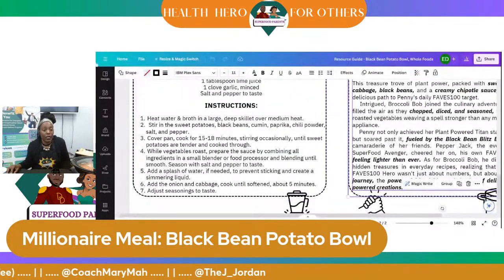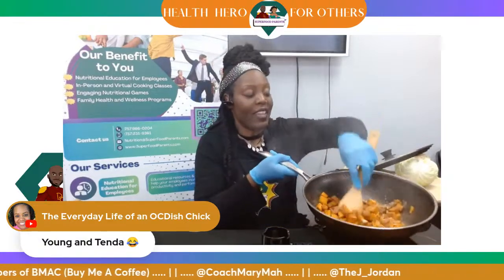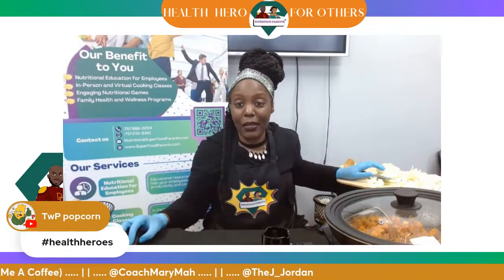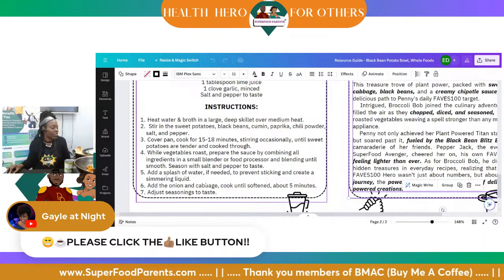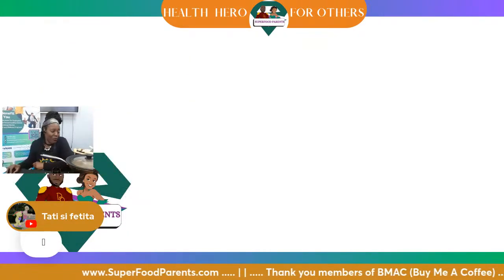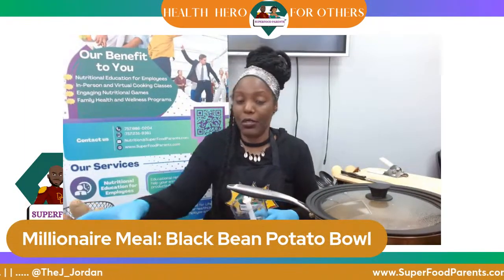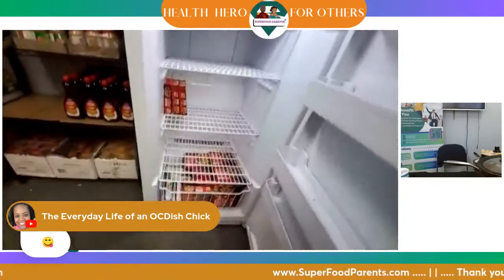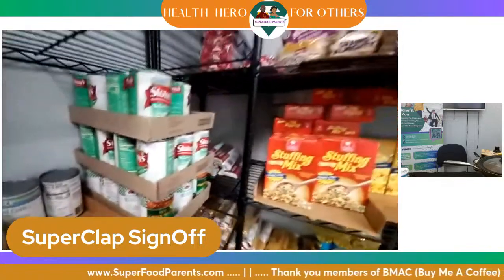Taste the Richness of Millionaire Meals: Black Bean Bliss Bowl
🚫 Skip Veggies, Opt for Green Pills! (Code: SUPER20 🌱)

📺 Join us for a delicious 30 minute episode of Millionaire Meals as we explore the incredible Black Bean Blitz Bowl cooked live by Chef LaQuita Marie

🌱 Discover the nutritional benefits of this amazing dish, made with whole foods like black beans, sweet potatoes, and cabbage, all sourced from Jeanna's iFeed food pantry.

👩‍🍳 Chef LaQuita Marie will guide you through the simple steps to create this nutritious meal that supports Generational Health.

💪 Learn how embracing a plant-based lifestyle powered by FAVES (fruits and vegetables every spread) can provide endurance and vitality for your busy life.

to receive exclusive content and tips on nourishing your body with whole foods.

☎️ Stay in the loop by texting FAVES to (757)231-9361.

🏆 Welcome back David & Christine Brooks, our reigning and returning champions.